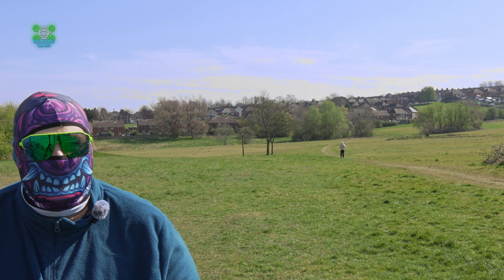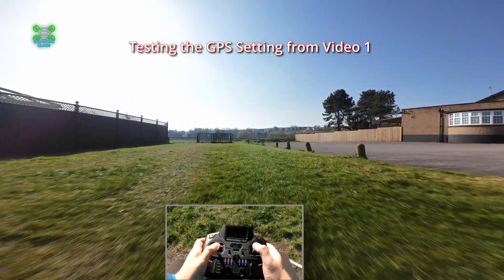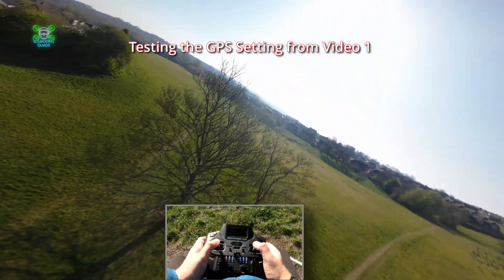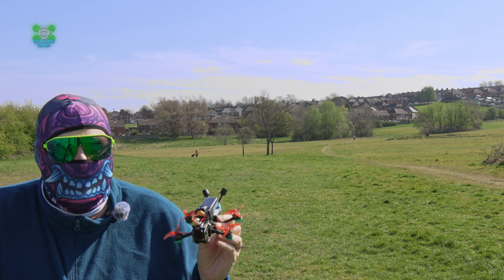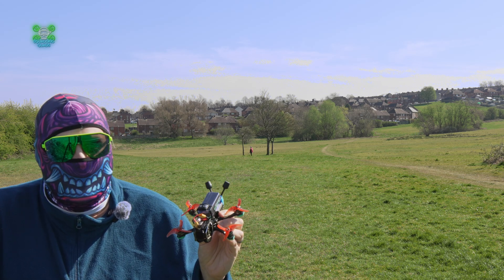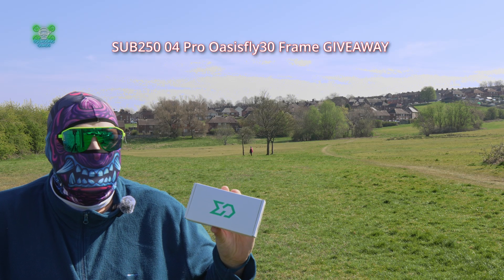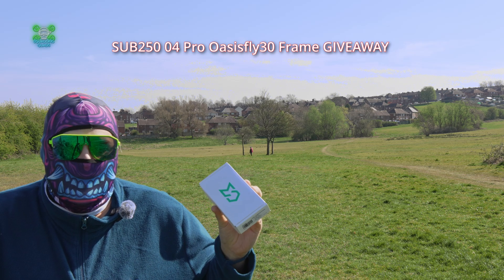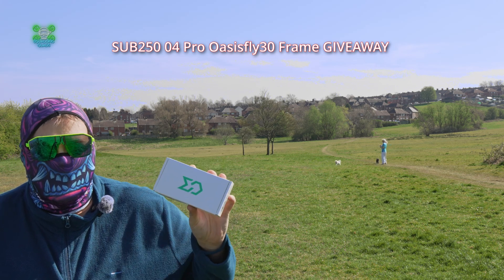Oasisfly30 DJI 04 PRO Frame Giveaway -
This Sub250 Rips Like a Supercar – Oasisfly25 + DJI O4 Pro Review

Radiomaster Pocket:-

720mah lihv-

DJI 04 Pro

DJI Goggles 2/3/Integra

This Sub250 Rips Like a Supercar!

Today we’re pushing the Oasisfly25 to the absolute limit — paired with the DJI O4 Pro, this sub250 quad doesn’t just fly… it tears up the skies.

I added GPS and tested GPS Rescue, clocked its top speed, swapped out the stock props for Avan screamers, and dialed it all in through Betaflight.

Want to see if this is the true sports car of the sub250 world? Let’s go full send.

This is your full breakdown — real flight footage, honest review, and practical info with no fluff.

Timestamps:
00:00 - Intro: What Makes This Sub250 Different?
01:35 - Oasisfly25 Specs & DJI O4 Pro Integration
03:50 - GPS Setup + Rescue Test
05:10 - Top Speed Runs
06:20 - Prop Swap: Avan Screamers
07:30 - Betaflight Setup Walkthrough
09:00 - Flight Footage + Handling
11:00 - Final Thoughts: Worth the Hype?

sub250
best sub250 fpv drone
sub250 drone
oasisfly25
oasisfly25 review
dji
dji o4 pro full review
dji o4 pro
fpv
fpv drone
betaflight setup
fpv drone build
fpv drone build for beginners
fpv drone freestyle
fpv drone cinematic
best fpv drone
best drone
drone
drones
fpv speed test
boywonder fpv
freestyle fpv drone
5-inch freestyle drone
fpv drone footage
gps quadcopter
Squadding Quads